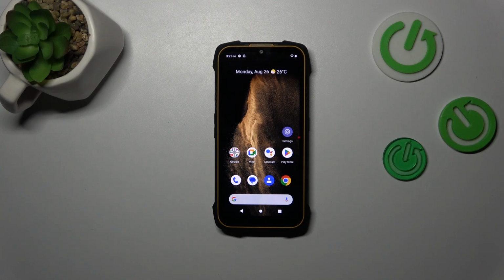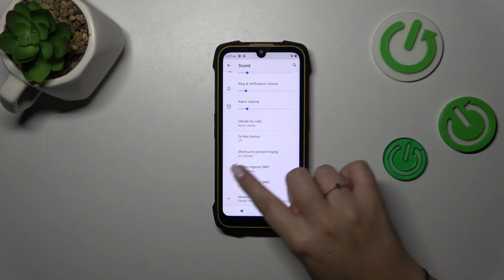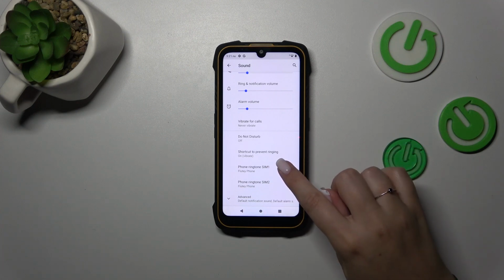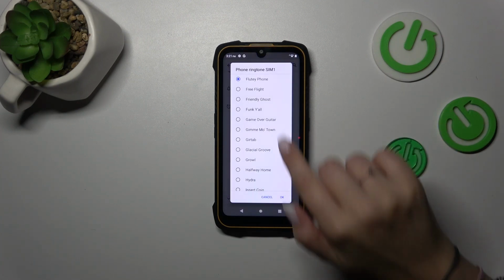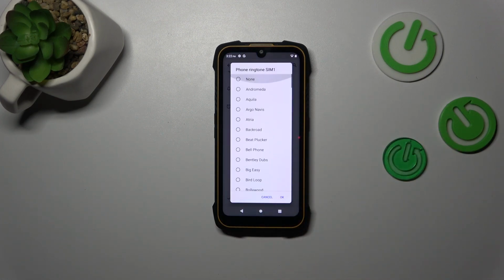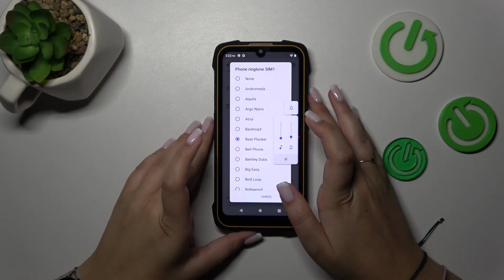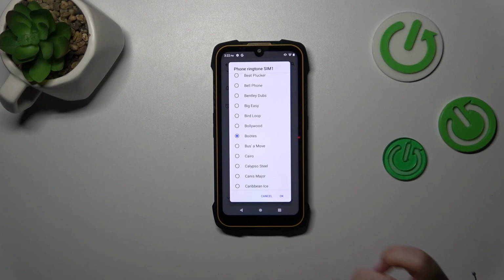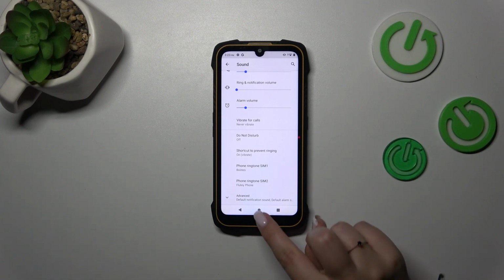How to Change Ringtone in CUBOT KING KONG 6 – Find Ringtone Settings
If you wish to change the ringtone for incoming calls in your CUBOT KING KONG 6, then here we are coming to show you how to do it! In the above tutorial, we would like to guide you to a proper section, in which you can easily replace your current ringtone with another one. So let's follow all the shown steps and successfully change the ringtone in CUBOT KING KONG 6!

How to download ringtones to my CUBOT KING KONG 6? How to change the ringtone on my CUBOT KING KONG 6? How to add ringtones to my CUBOT KING KONG 6? How to make a downloaded song my ringtone in CUBOT KING KONG 6? How to enter ringtones settings in CUBOT KING KONG 6? How to select preferable ringtone in CUBOT KING KONG 6?